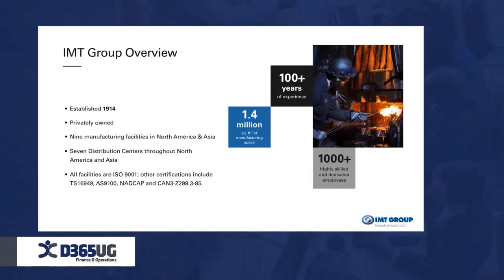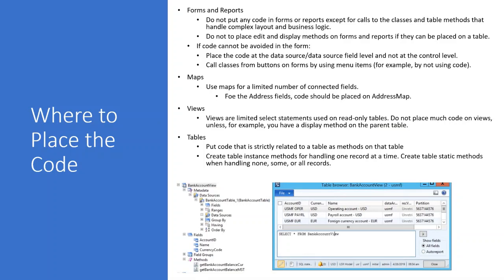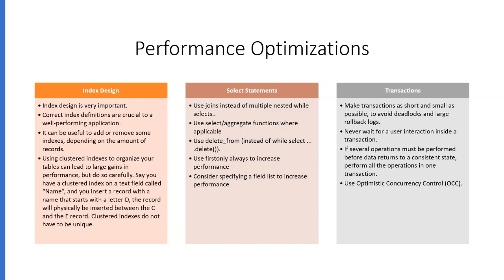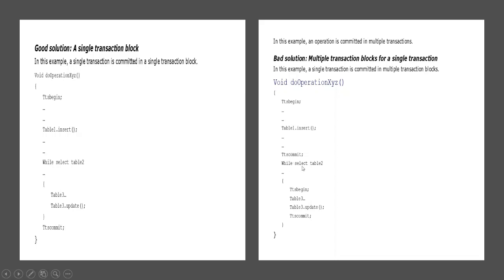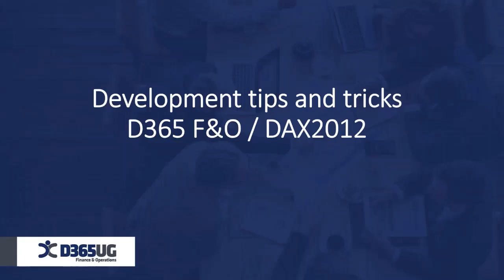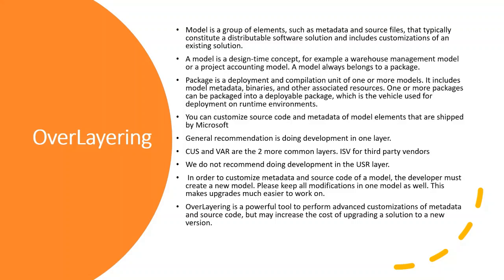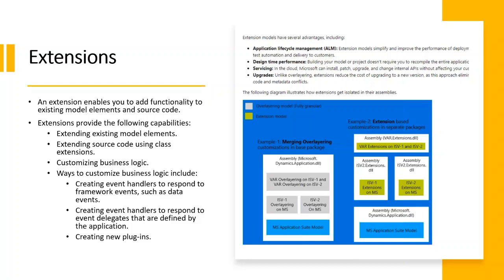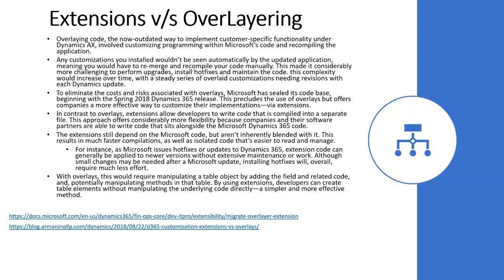Development Tips and Tricks D365 Finance and Operations, AX2012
Microsoft Dynamics D365 Finance and Operations and Microsoft Dynamics AX 2012 developers always have to follow best practices standards and design patterns prescribed by Microsoft.  In this webinar, we will address coding best practices recommended by Microsoft, as well as design patterns and coding tips from a user in the field.​